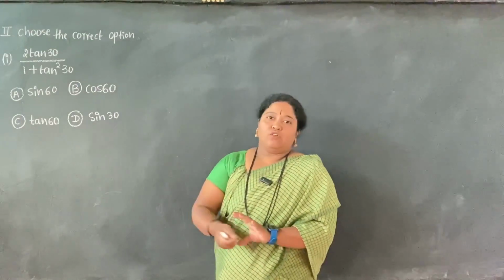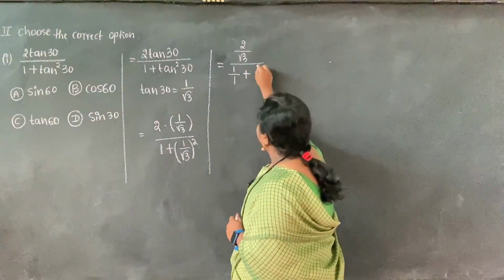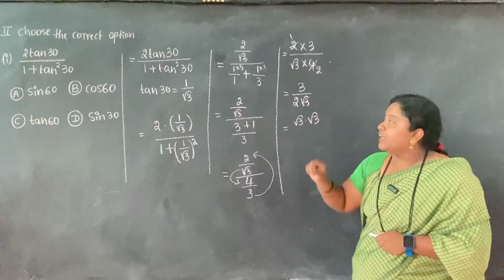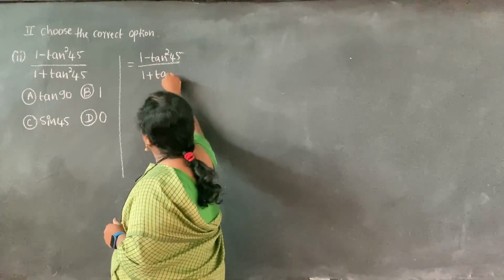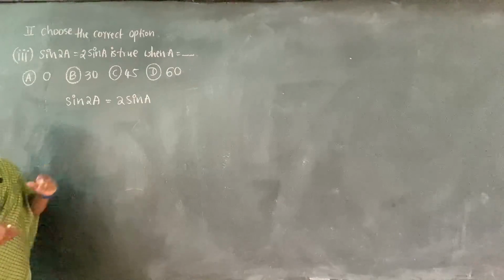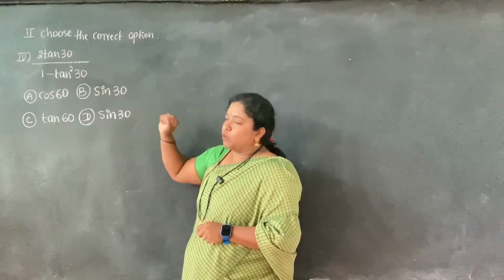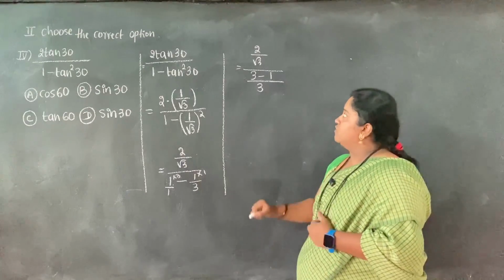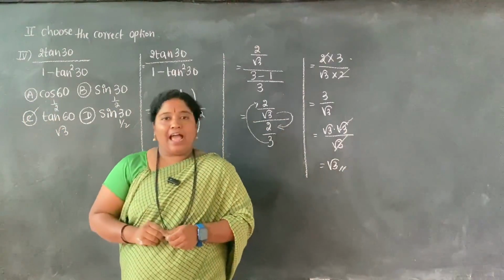CLASS 10 CBSE AND NCERT STATE BOARD “ INTRODUCTION TO TRIGONOMETRY “ Exercise 8.2 solutions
Class 10 CBSE and state board introduction to trigonometry exercise 8.2